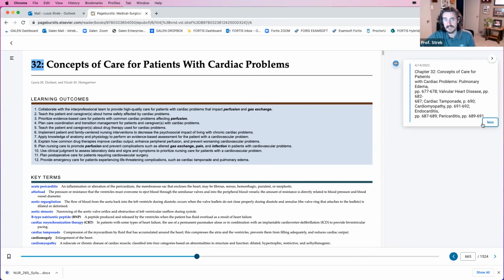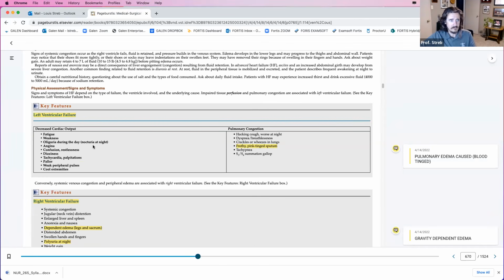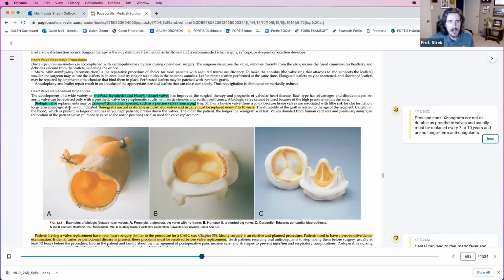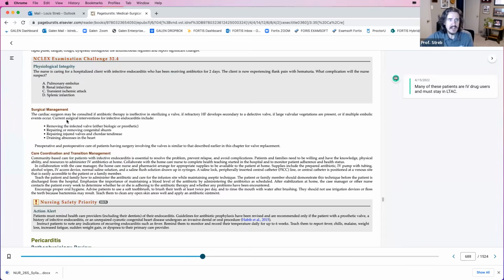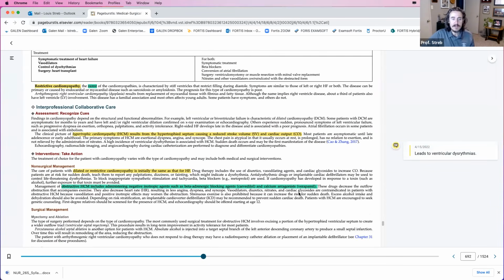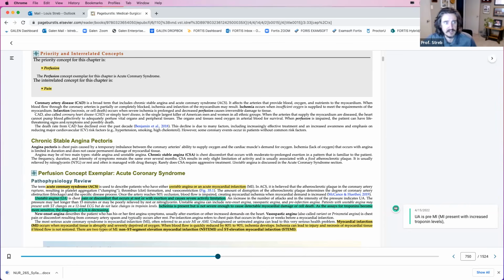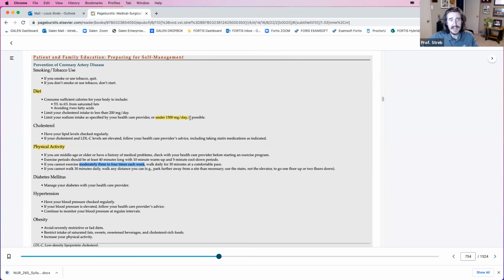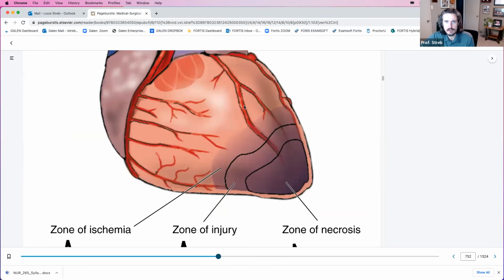NUR265 UNIT 2 & 3 CARDIAC